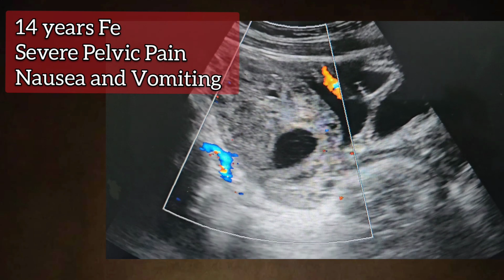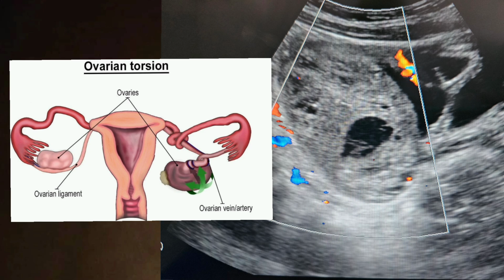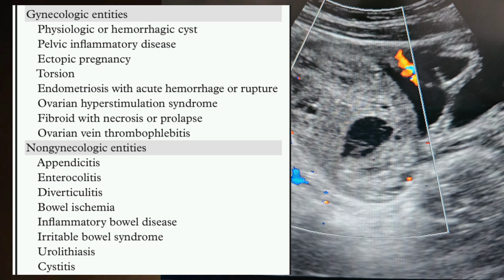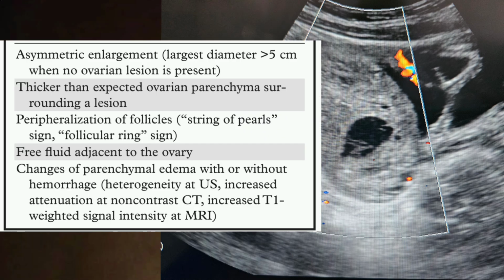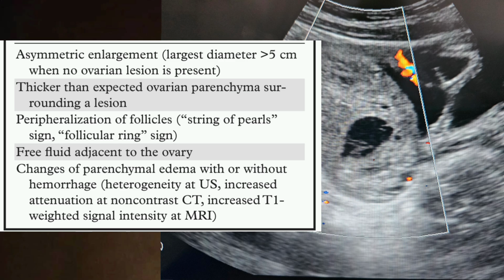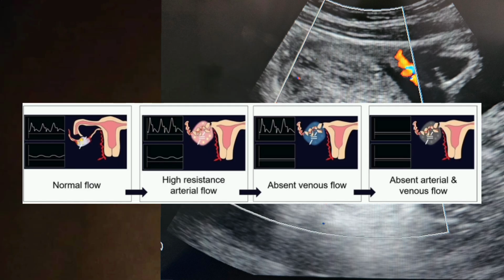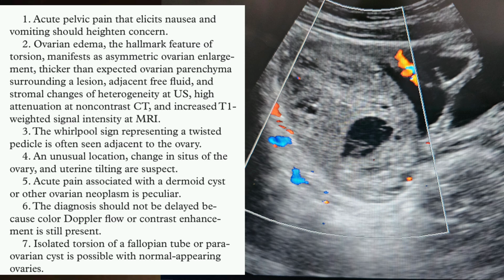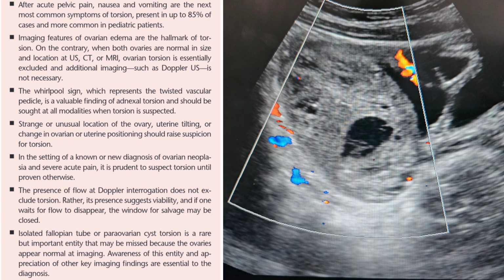How to Diagnose OvariesTorsion?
What is Ovarian / Adnexal Torsion, how to Diagnose?